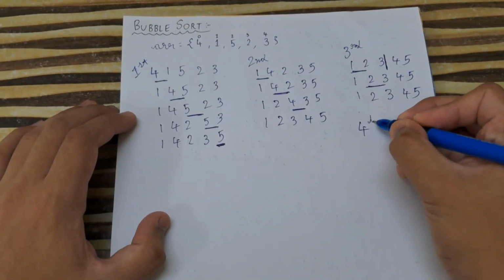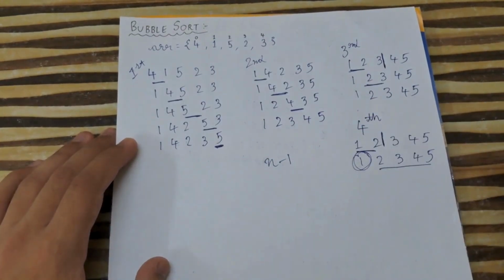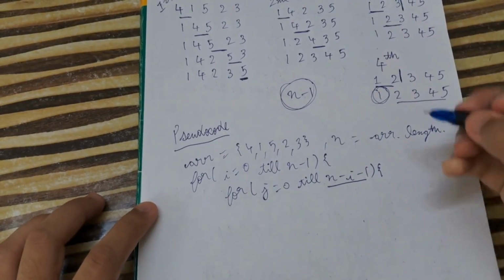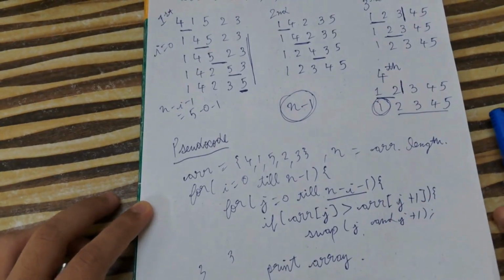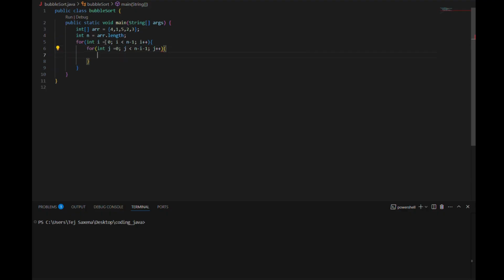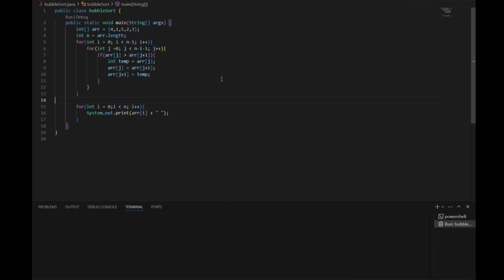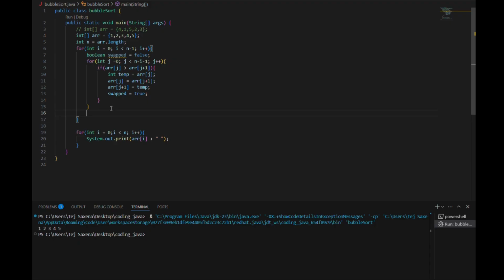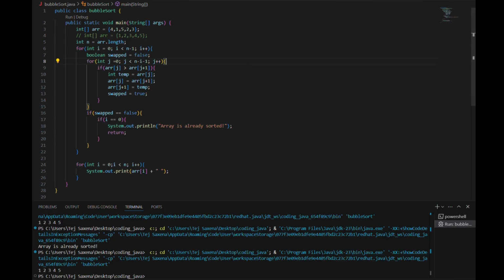Bubble Sort Explained | Dry Run + Pseudocode + Code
Topic: Bubble Sort - Sorting Algorithm Explained

In this video, I break down Bubble Sort step-by-step with a simple dry run, pseudocode explanation, and complete code walkthrough.

This is one of the most basic sorting algorithms, and understanding it helps build a solid foundation for more advanced sorting techniques.

Chapters:
00:00 - 00:45 - What is Bubble Sort?
00:46 - 03:49 - Dry run
03:50 - 06:26 - Pseudocode
06:27 - 10:00 - Actual code